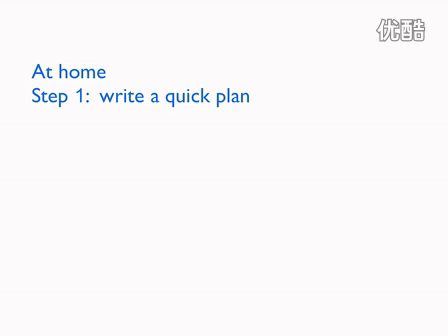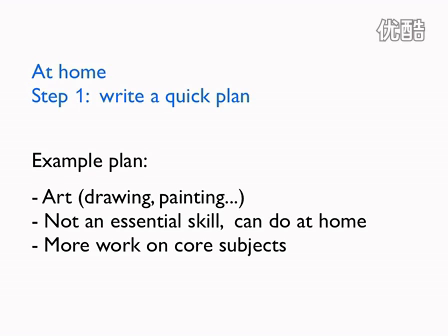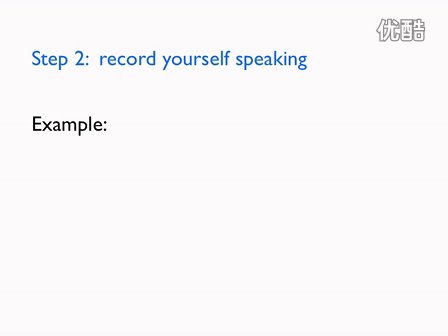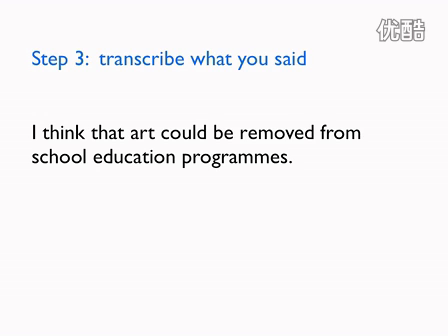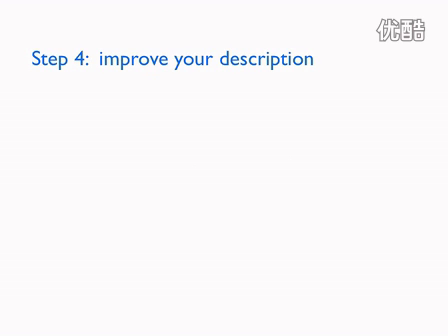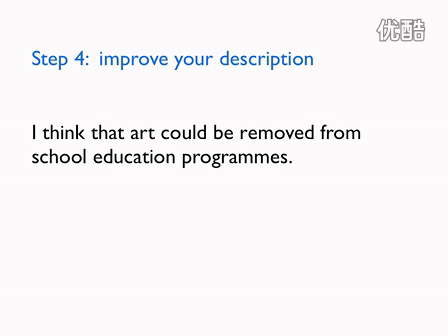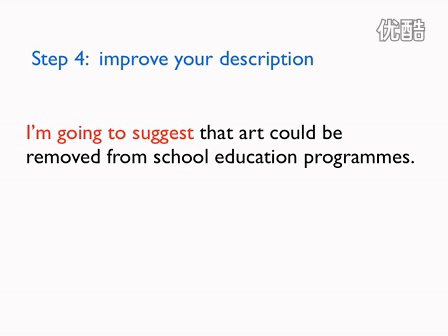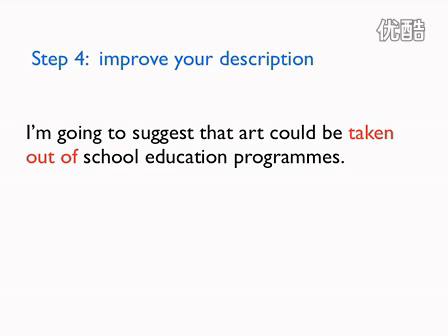【family】雅思 英语 ielts ielts simon IELTS Speaking Part 2 how to practise at home 2hnWjme9eI 标清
【family】雅思 英语 ielts